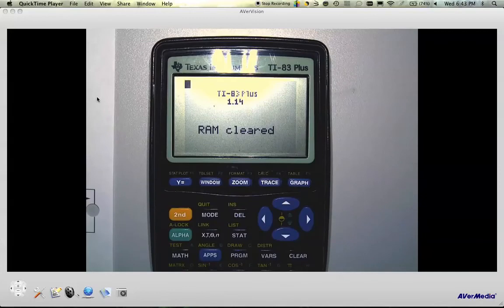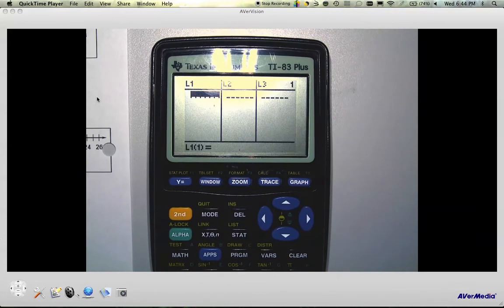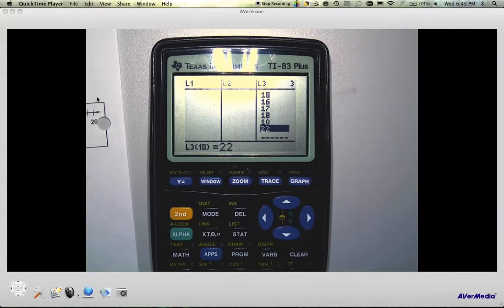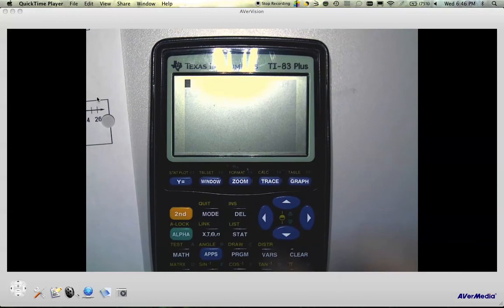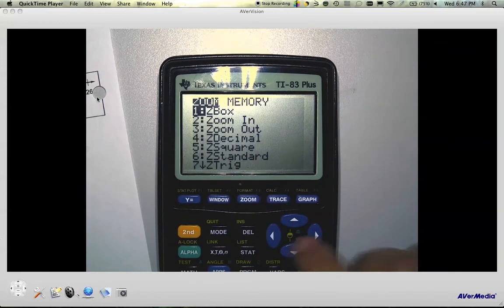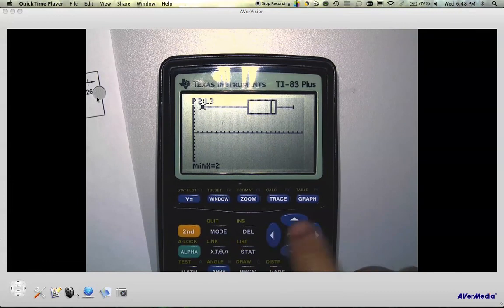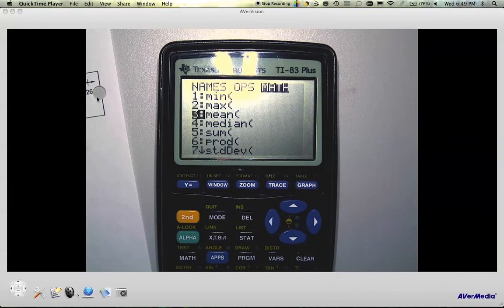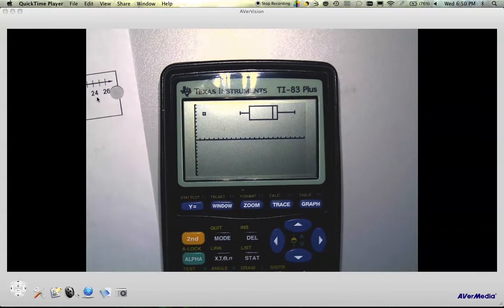box and whisker plot with graphing calculator 2